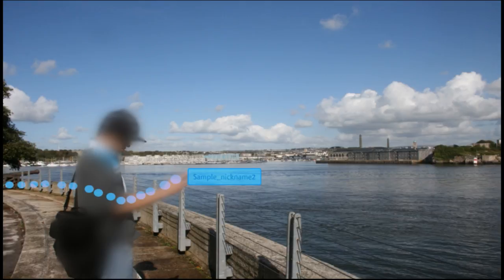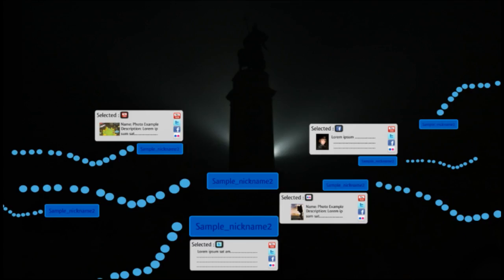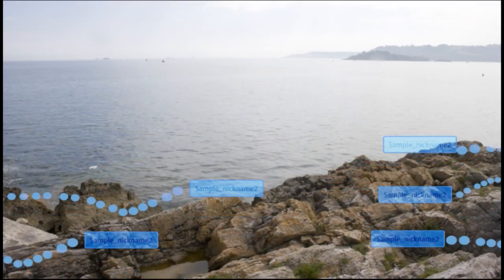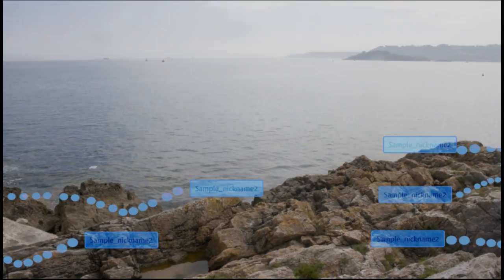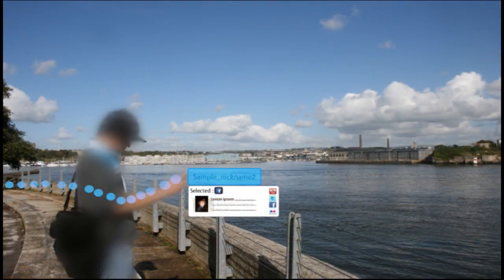viewBlue Gui Sampler